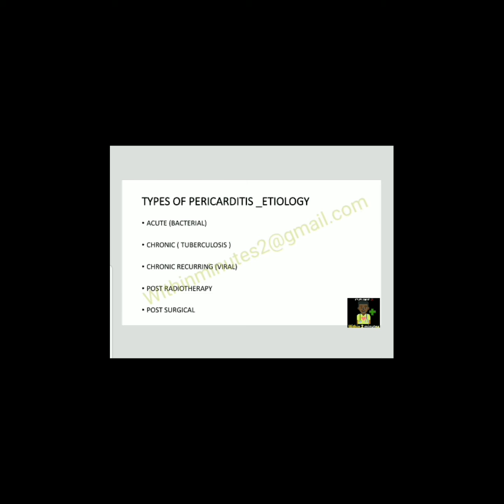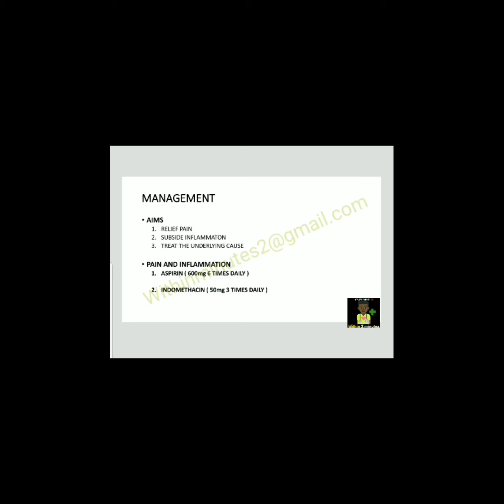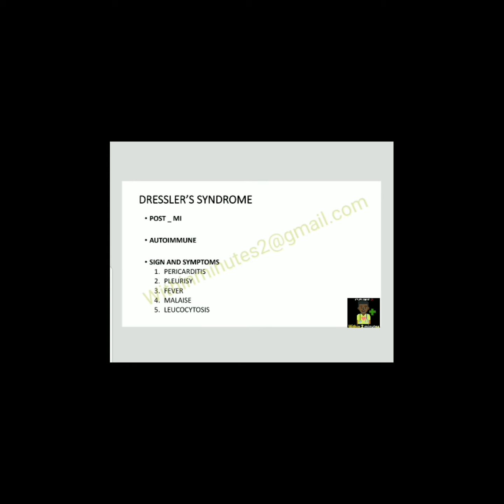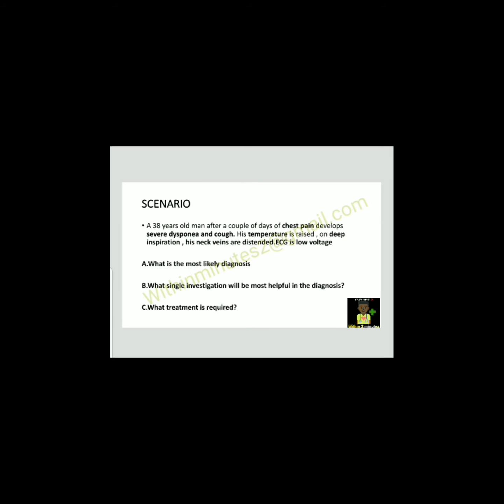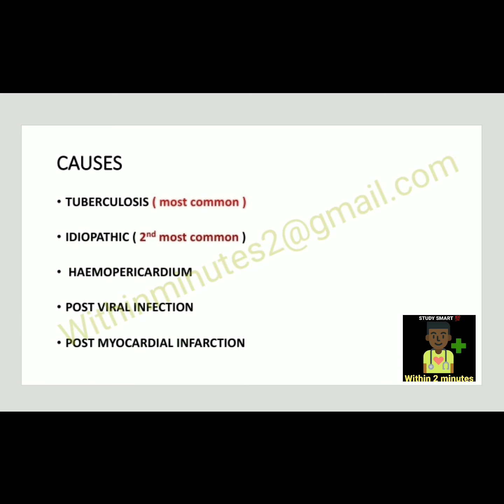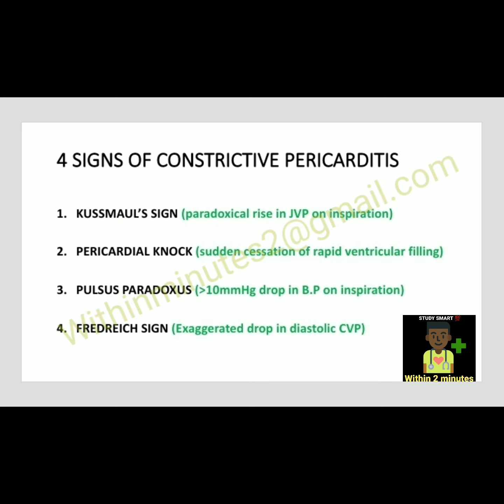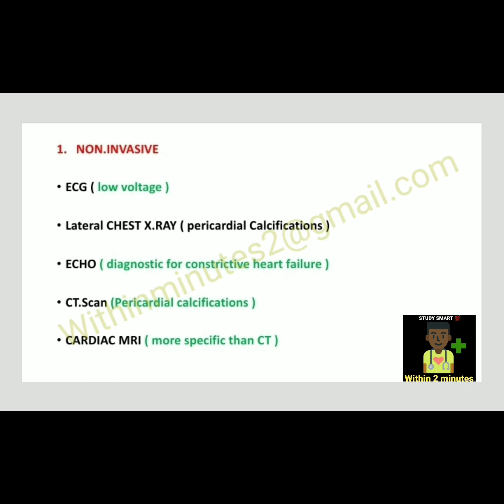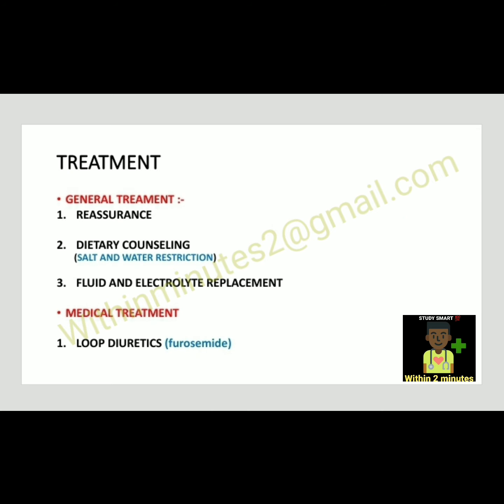Diseases of Pericardium | Voice over English | CVS | Medicine | Within 2 minutes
Acute Pericarditis _ 0:05 s
Pericardial Effusion _ 2:44
Cardiac Temponade _ 4:50
Constrictive Pericarditis _ 6:07
Definition.Types.Clinical features.Investigations.Management.Scenarios
Study Smart.Take notes.Get 10 on 10.Ace your professional exams.Blend of old and new edition.Perfect Run over formula.Quick Revision
Reference: Davidson Principles and practice of medicine
Medicine by Inaam Danish
UHS Past Papers